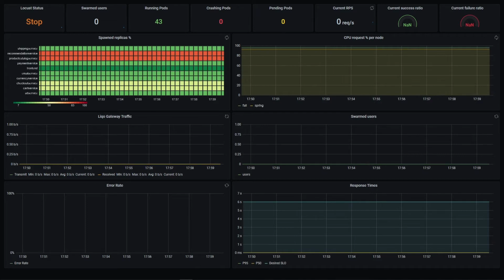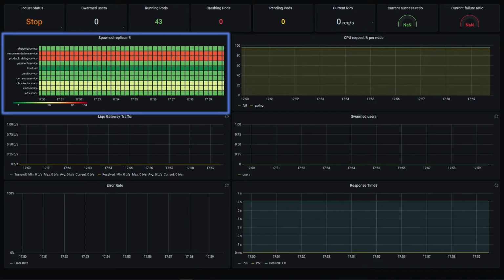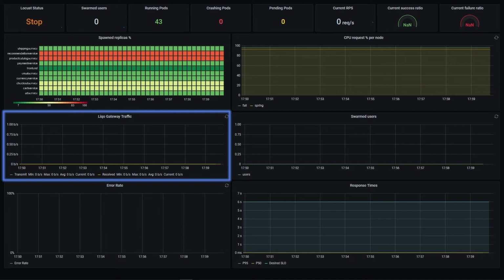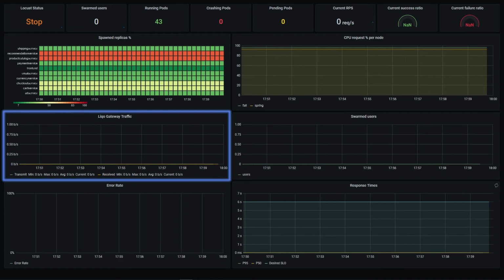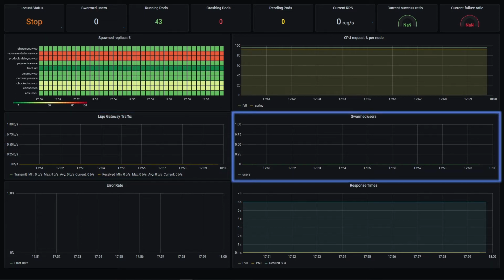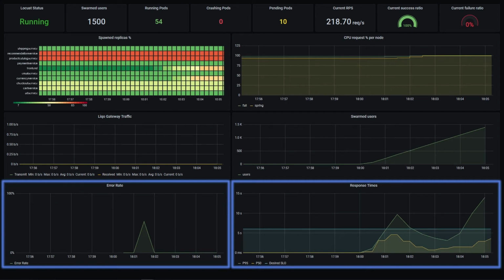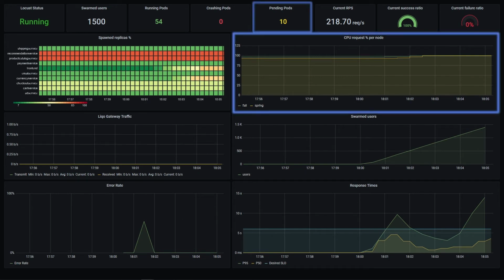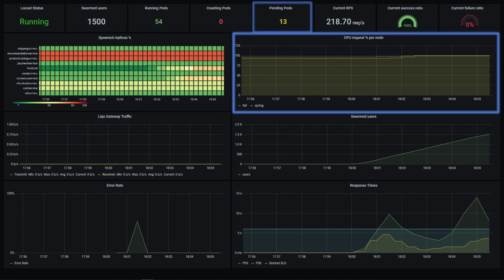Seamless cloud bursting with Liqo